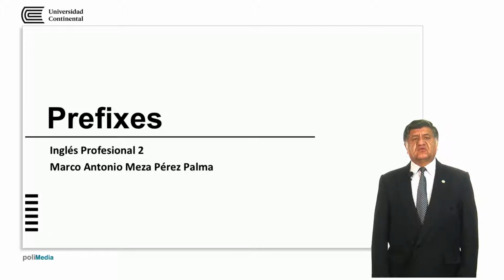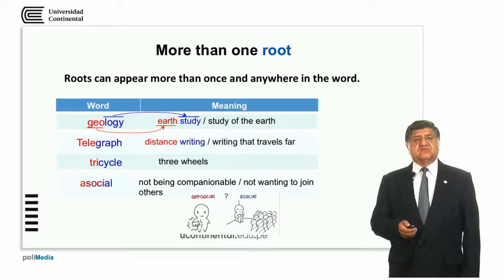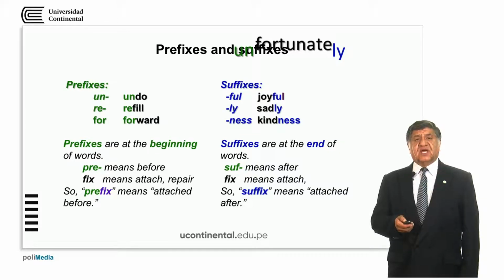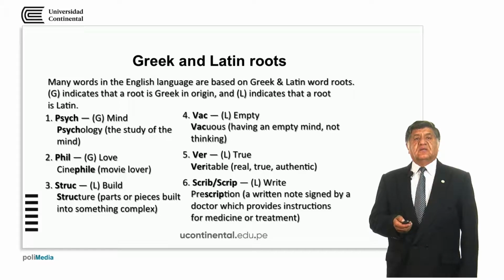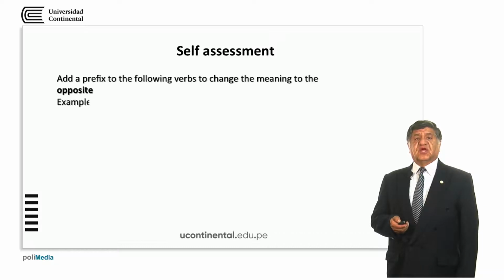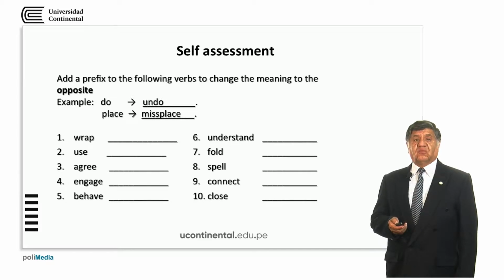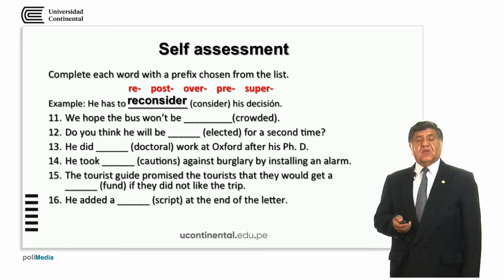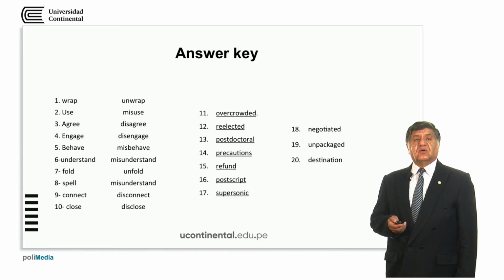Prefixes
Marco Meza Pérez Palma Docente de la asignatura Ingés Profesional 2.